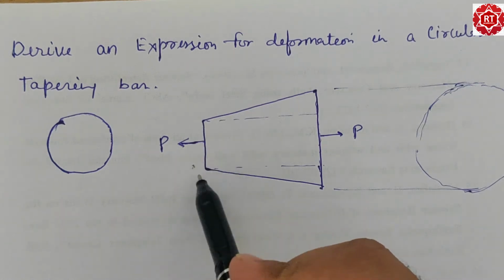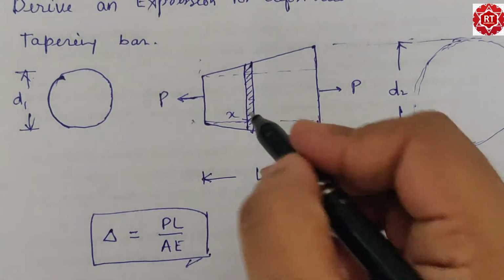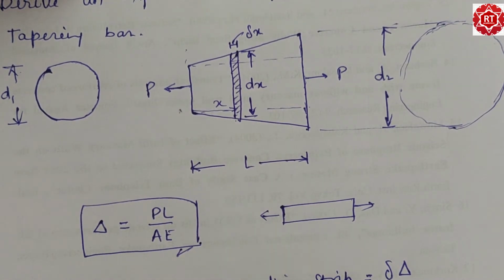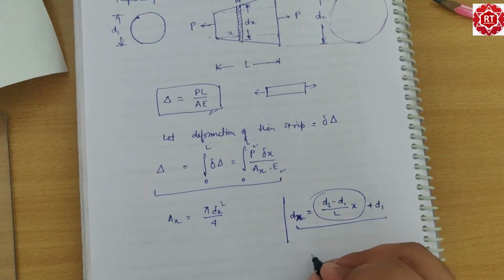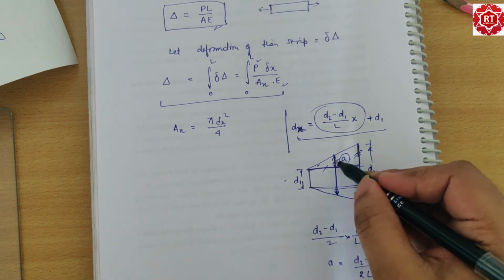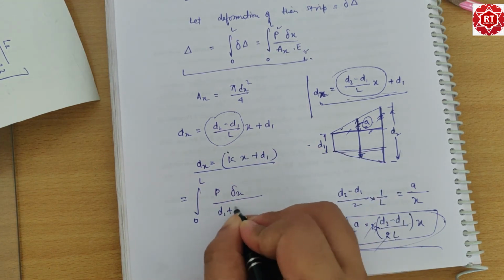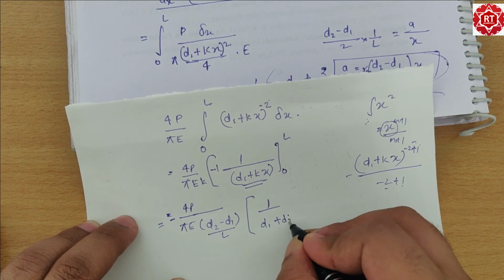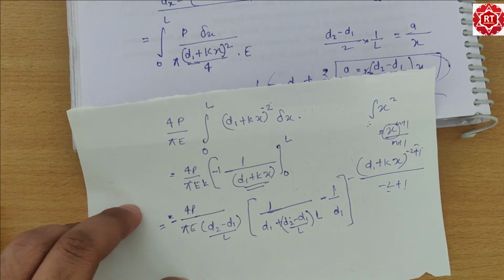Derive an expression for deformation in bar of tapered X-section